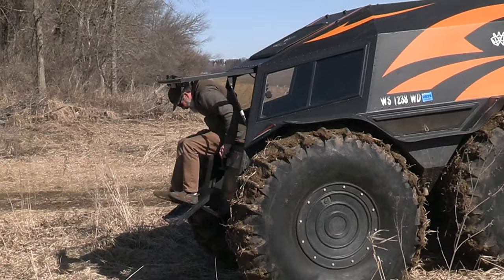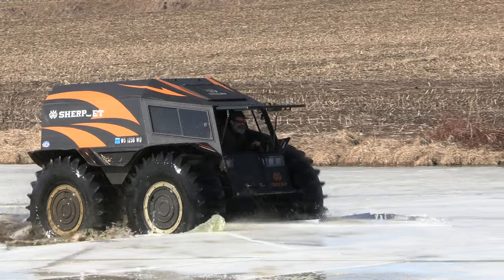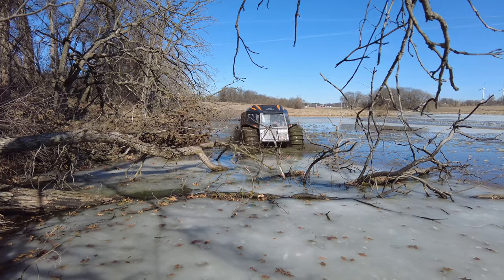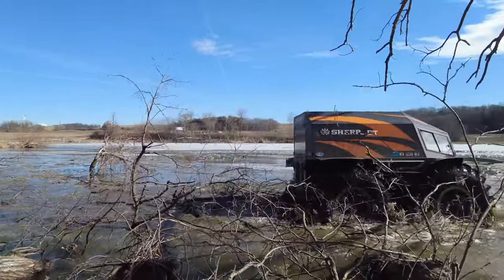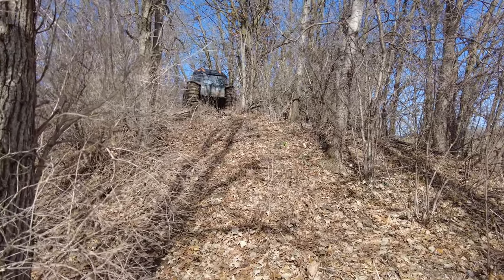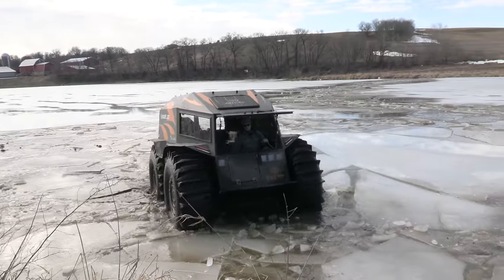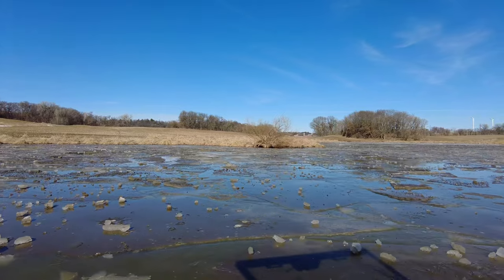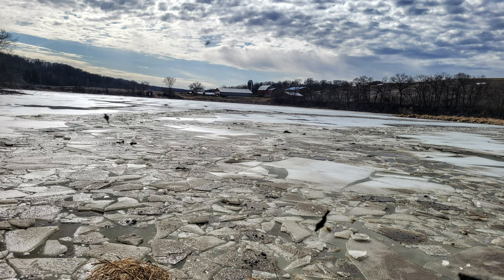Sherp Breaking Ice and Destroying Dead Timber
2024 Winter = warm temps and little snow. Haven't been able to do near what was planned. Took a trip to farm to bust some ice and destroy some dead timber. The Sherp has been working great. No water in the Sherp. Hope to get a couple of more ice trips in this year.